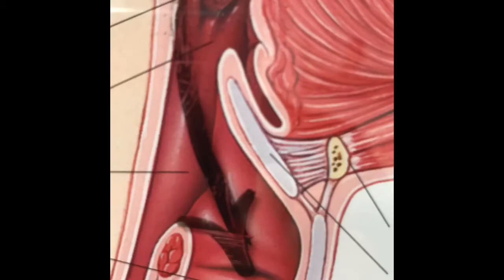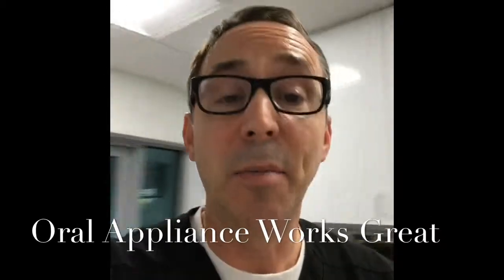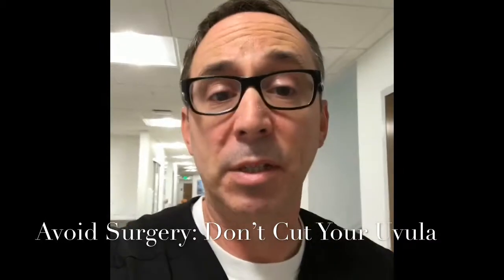Know THIS About Snoring: Nuggets of Knowledge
You KNOW you don’t sleep well. Could it be Sleep Apnea?  Maybe a loved one snores?  It is not only bothering you, but may be slowly killing them.  If someone you love snores, find out if they have any family history of:

1. Diabetes or Obesity
2. High blood pressure, heart disease, heart attack, Arrhythmia
3. Cerebrovascular disease, stroke
4. Memory disorder, Alzheimer disease, Dimentia

We call these videos NUGGETS OF KNOWLEDGE.  We have a goal of solving medicines “One Idea at a Time.”  We aspire to educate our patients and their friends so they can serve as ambassadors = educating others.  We count you as a member of our family now.

Douglas Skarada MD
Medical Director @ Modern Nose Clinic